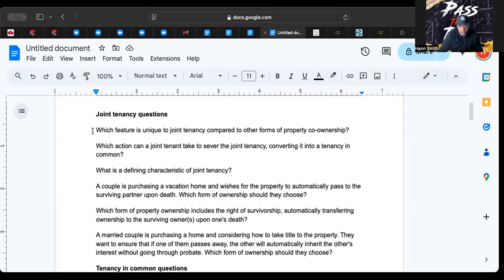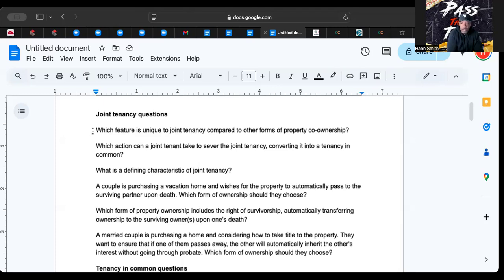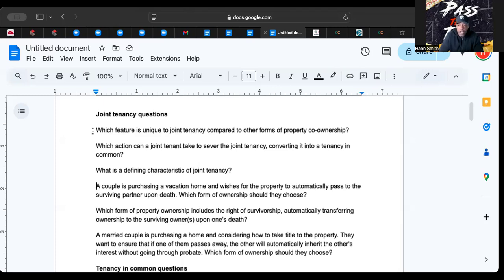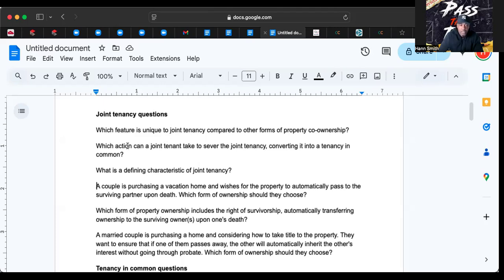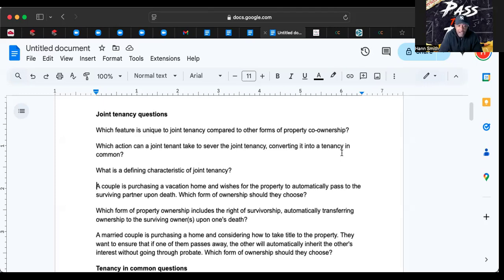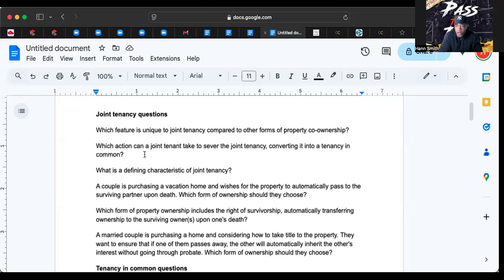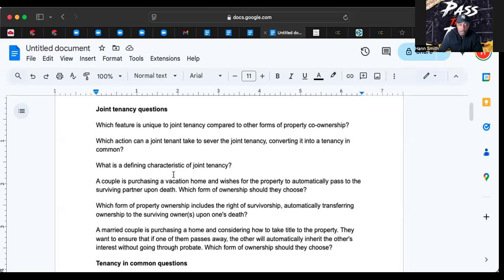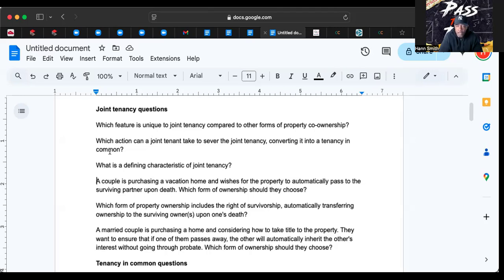Joint Tenancy and The National Real Estate Exam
6 questions on Joint Tenancy and how to answer them